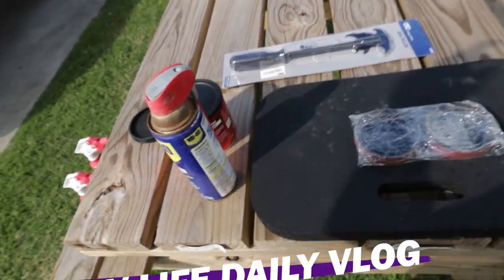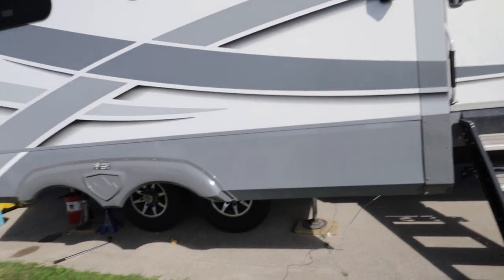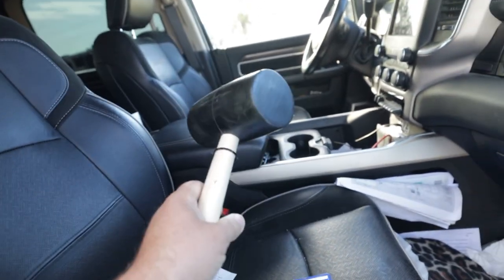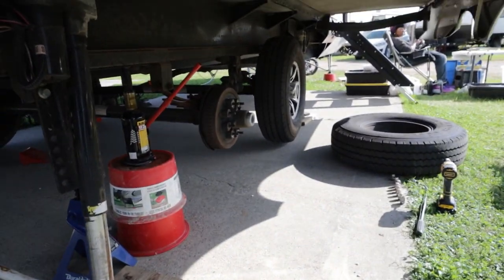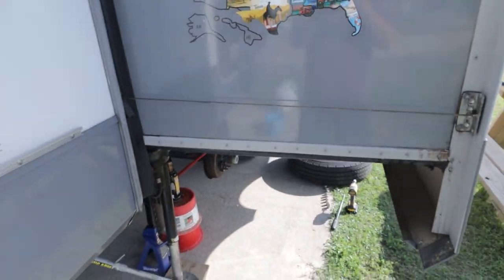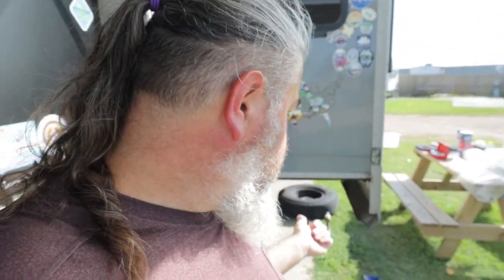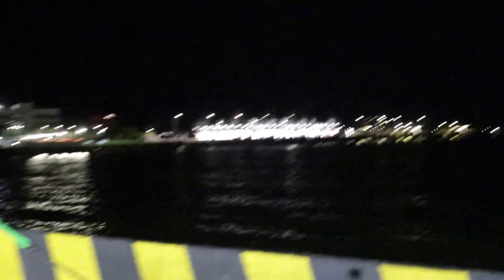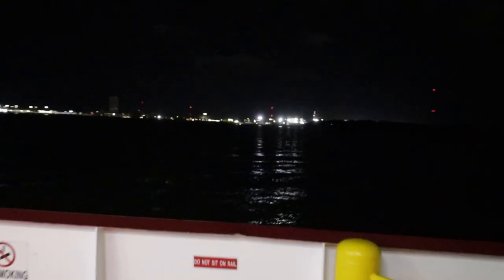Don't Run Out of Supplies in Crystal Beach | RV Life Daily Vlogs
RV Life Daily Vlog Episode 61

I finally got my grease seals so that I can re-pack the bearings on our fifth wheel RV. Only problem is, I'm using way too much grease on just one wheel, and there is no more available on the peninsula.

So we had to take the Ferry, again, just to get some more grease.

Here's some great How-To videos on how to repack the bearings on your RV:

Items that we use for an RV:
Telescoping Ladder
DeWalt Drill
Andersen Ultimate Fifth Wheel Hitch
Champion Generator
Bulletpoint Dash Mount Phone Holder
Short Drinking Hose
Andersen Blocks
Propane Quik Connect Splitter
Zero Gravity Chair
Oversized Padded Moon Chair
Folding adjustable height table
Kaylyn's Skateboard
Gate Valves for Black tanks
Black Tank wrenches
Aqua Joe 50 foot Drinking Hose

family.

Video equipment we use:
Canon RF 15-35mm Lens (Wide Angle)
R0de Wireless Go 2 microphones
Insta360 ONE X2
OnePlus 9 Pro
OnePlus 8t phone
HP Laptop for editing

Interested in joining Fulltime Families and meeting other
families that travel full-time in an RV? Click the link below and learn about Fulltime Families and get a $10 discount:

links.

RV Life
RV Family life
RV living
Full time living in an rv